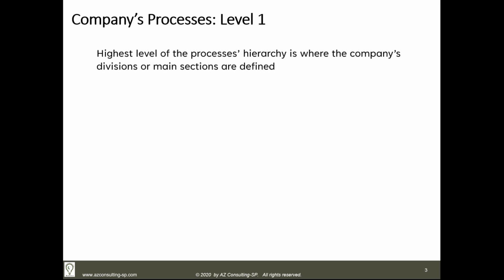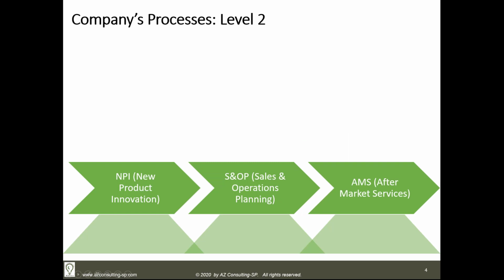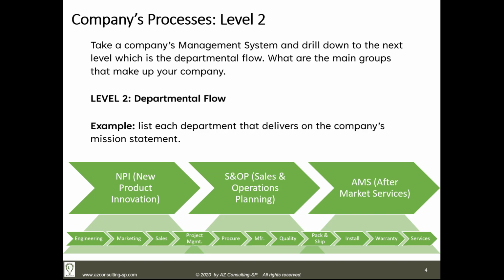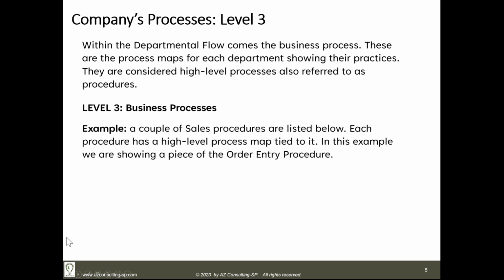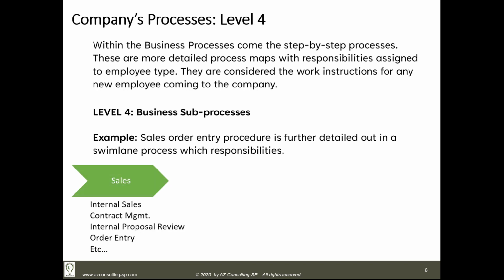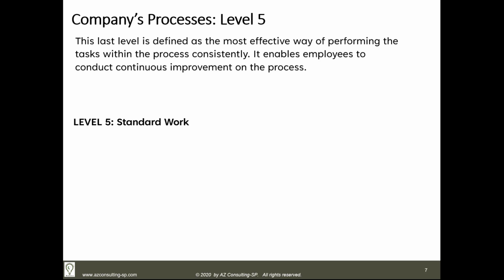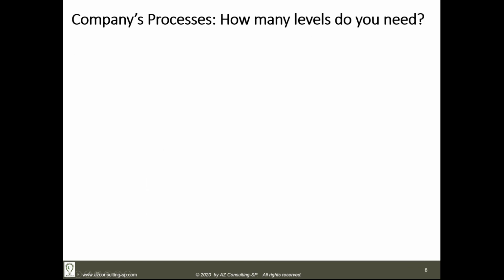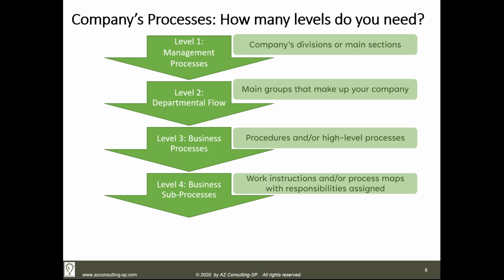How many process levels does your company need?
This video goes through five levels of process which are needed in a company to tie the company's strategy down to the employees' way of working. Only when there is alignment between why a company exists and how it delivers its goods & services, can a company become a continuously improving organization. Learn what the five levels entail and how standard work is important at the lowest level of an organization.